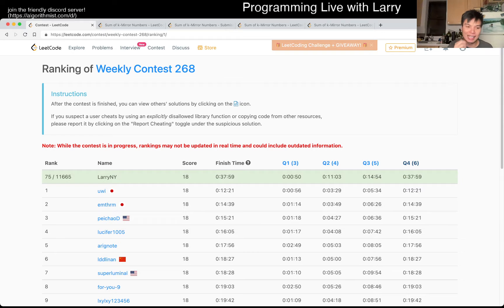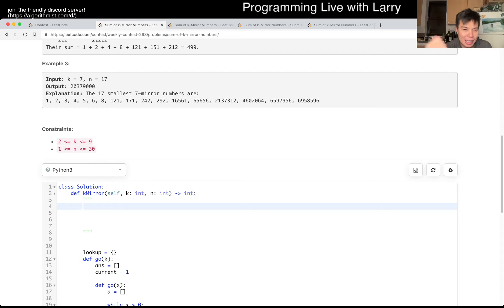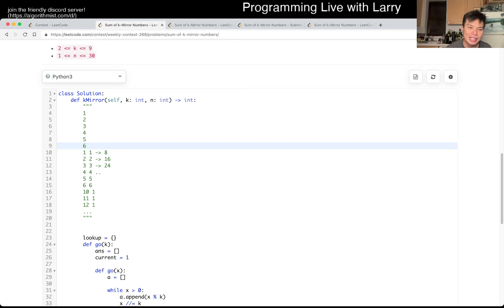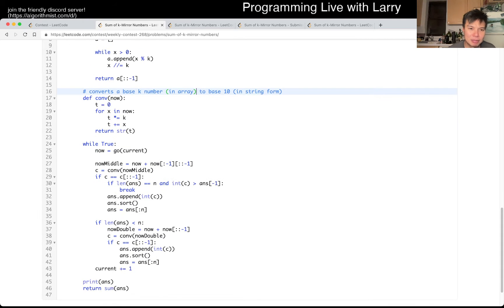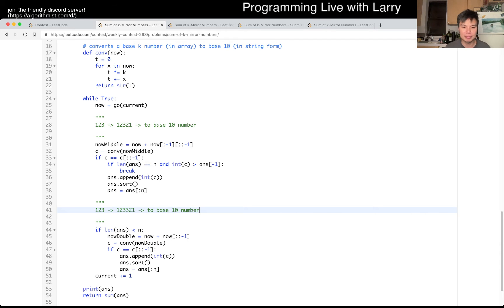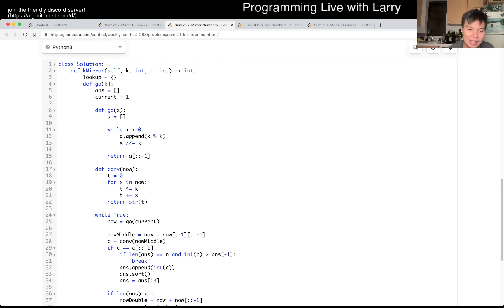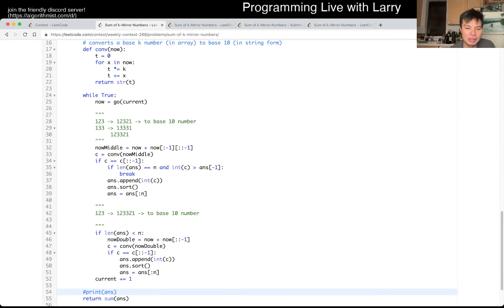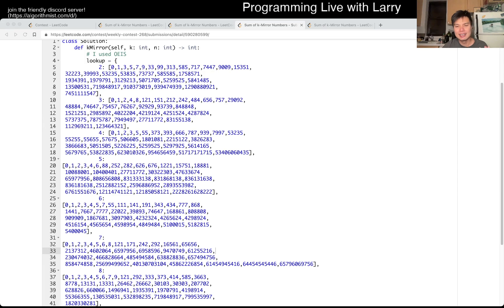2081. Sum of k-Mirror Numbers (Leetcode Hard)